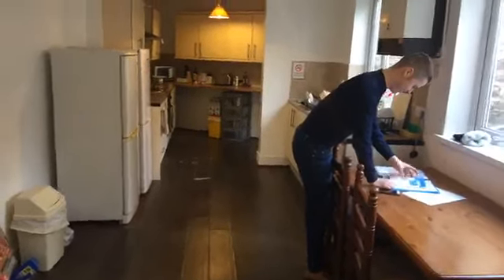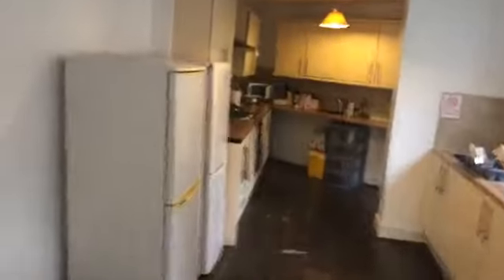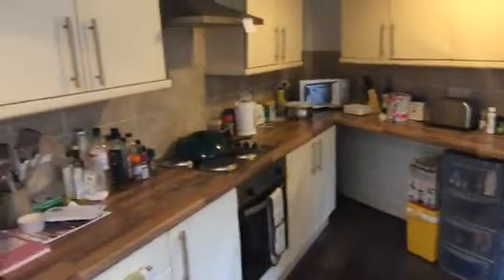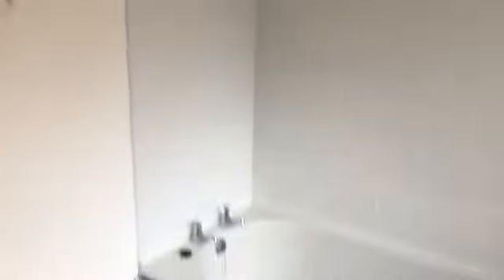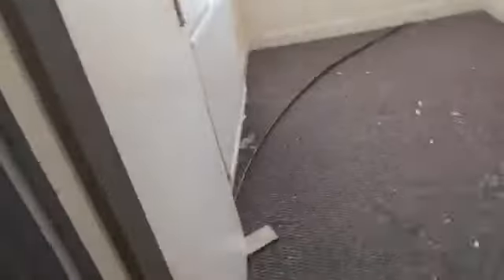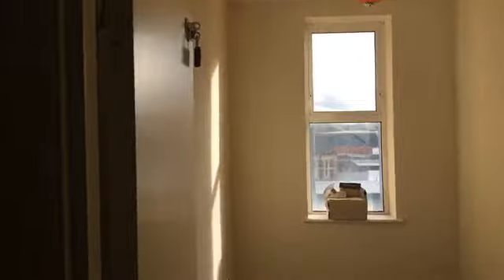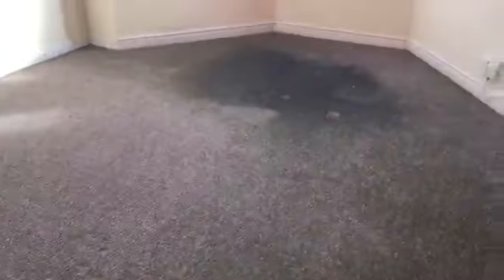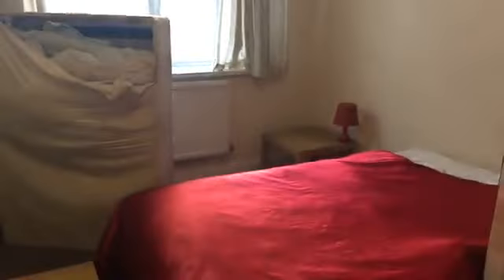COME IN AND SEE OUR LATEST RENT 2 RENT 7-BED HMO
Join us before the refurb as we take on our latest HMO property►► CLICK SHOW MORE ►►
Enjoy the video and let us know what you think.
Stephanie & Nicky
x

DOWNLOAD OUR 6 STEP SYSTEM TO GET YOUR FIRST DEAL
Want to set up your own profitable property business without a huge pot of cash to start. Take your first step towards financial freedom today

JOIN RENT TO RENT SECRETS, OUR PRIVATE FACEBOOK GROUP
Come and say, meet other rent to renters